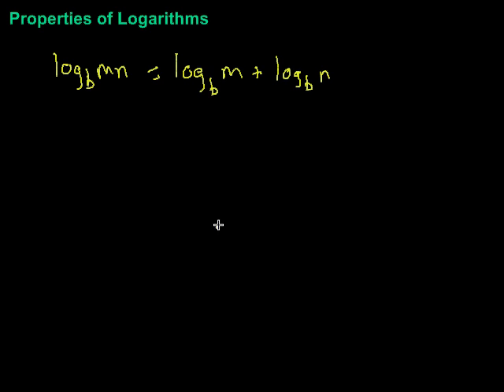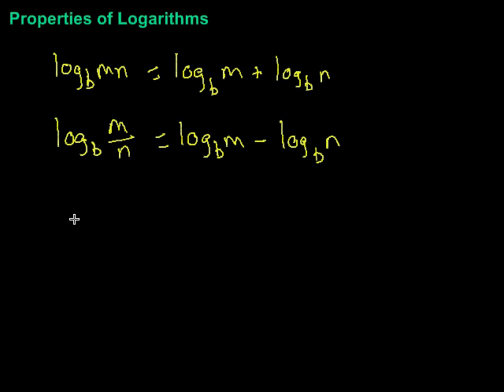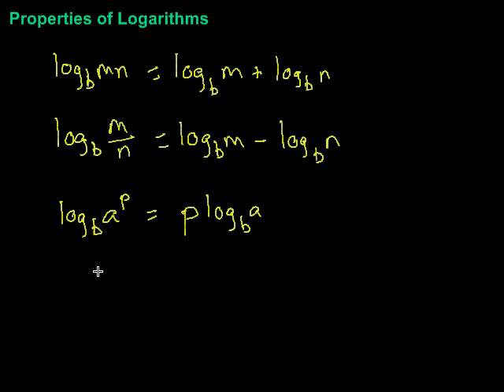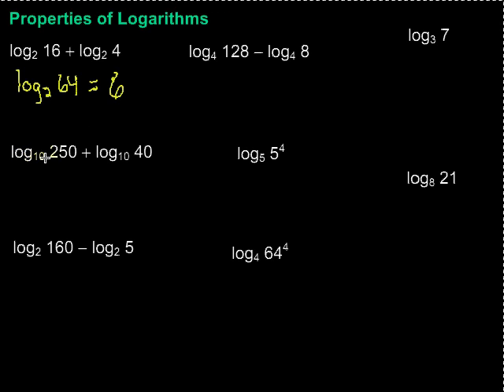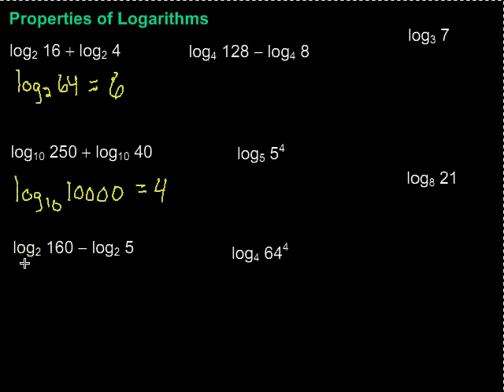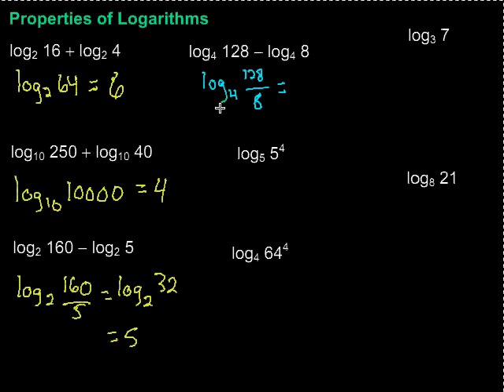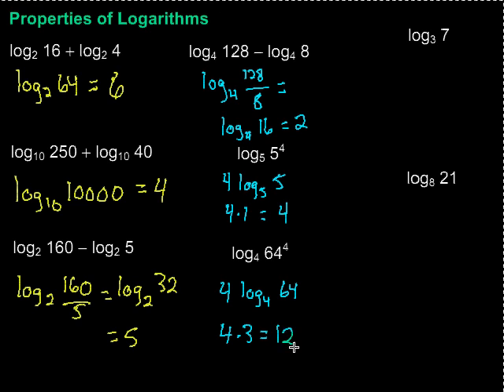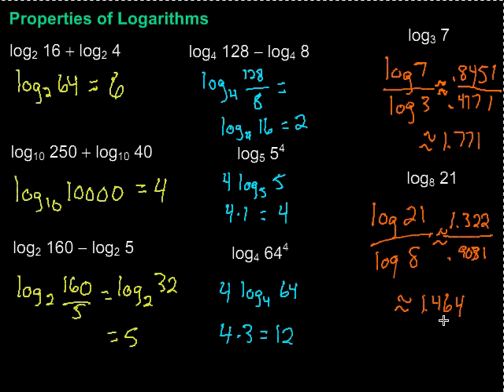Properties of Logarithms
This video covers the product, quotient, power, and base change properties of logarithms.  It includes eight examples.